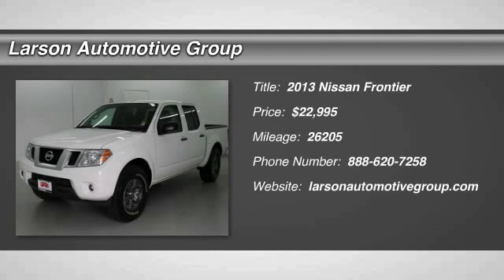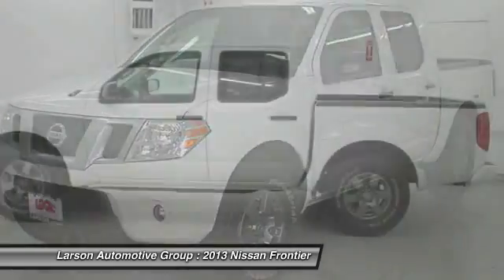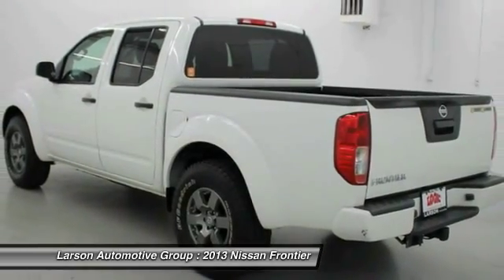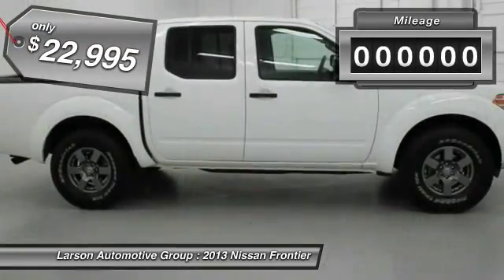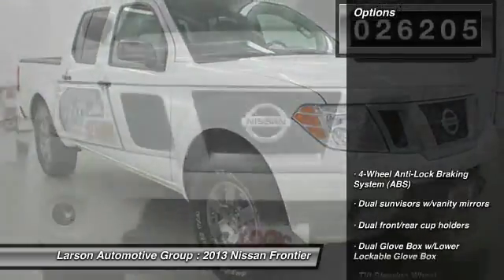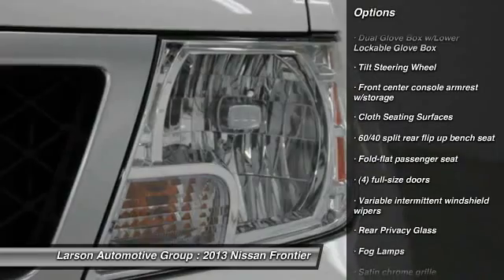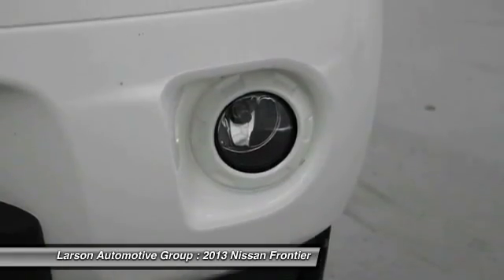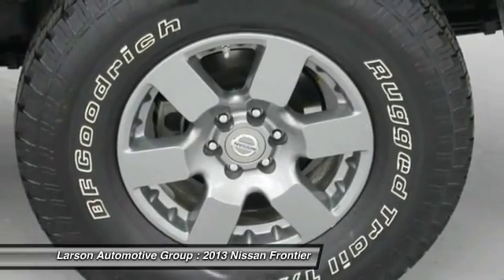2013 Nissan Frontier Puyallup WA 04117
2013 Nissan Frontier Desert Runner 2WD

2001 N. Meridian

My! My! My! What a deal! Wow! What a sweetheart! Larson Chrysler Dodge Jeep is delighted to offer this outstanding 2013 Nissan Frontier. This fantastic Frontier is the gas-saving truck with everything you&#39;d expect from Nissan, and THEN some. It is nicely equipped with features such as 16&#34; Styled Steel Wheels, 3.133 Axle Ratio, 4-Wheel Disc Brakes, 6 Speakers, ABS brakes, Air Conditioning, AM/FM radio, AM/FM/CD w/6 Speakers, Anti-whiplash front head restraints, CD player, Cloth Seat Trim, Driver door bin, Driver vanity mirror, Dual front impact airbags, Dual front side impact airbags, Electronic Stability Control, Front anti-roll bar, Front Bucket Seats, Front Center Armrest, Front wheel independent suspension, Low tire pressure warning, Occupant sensing airbag, Overhead airbag, Passenger door bin, Passenger vanity mirror, Power steering, Rear step bumper, Rear window defroster, Reclining Front Bucket Seats, Speed-sensing steering, Split folding rear seat, Tachometer, Tilt steering wheel, Traction control, Variably intermittent wipers, and Voltmeter. Over 600 Unit Pre-owned Selection!